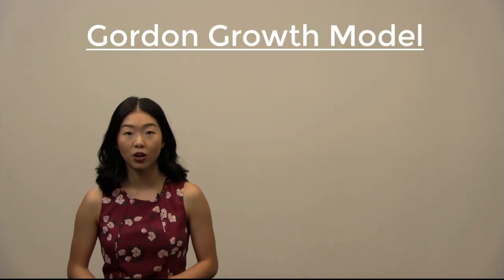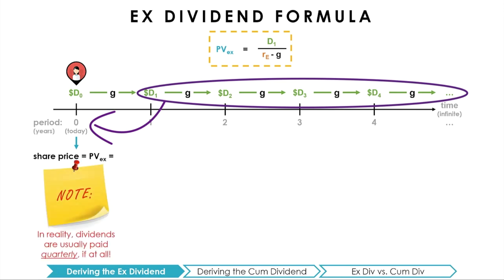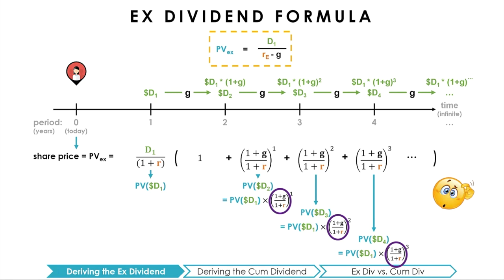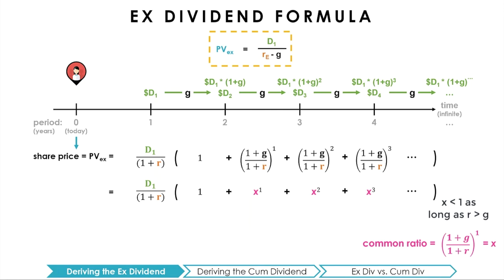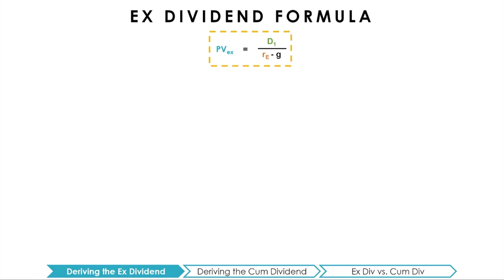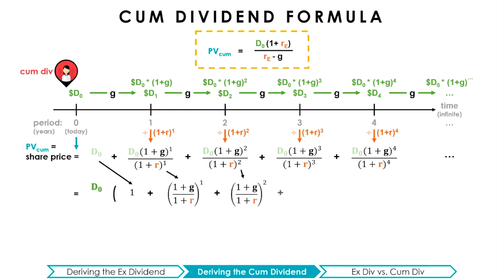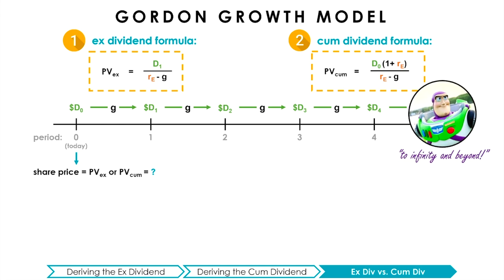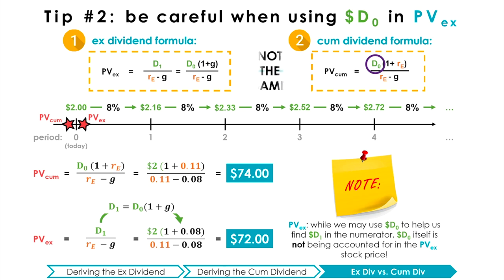Video 19 - Deriving the Ex and Cum Dividend Formulas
How do you price stocks? Deriving the ex and cum dividend formulas of the Gordon Growth Model, which are used to calculate the present value or the price of constant growth stocks (ie stocks with constantly growing dividends).